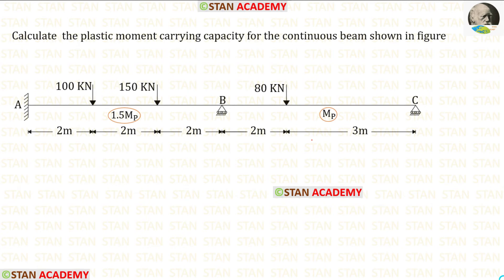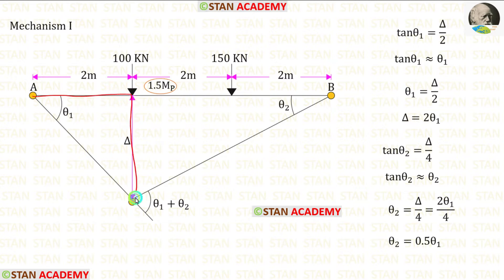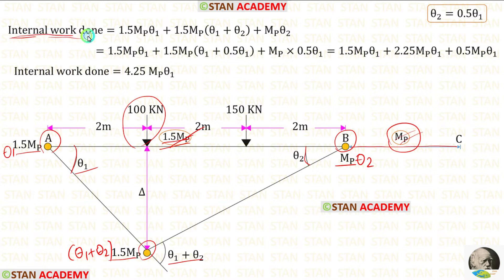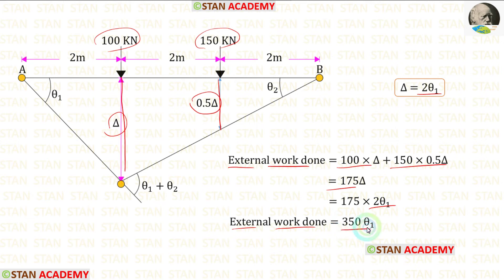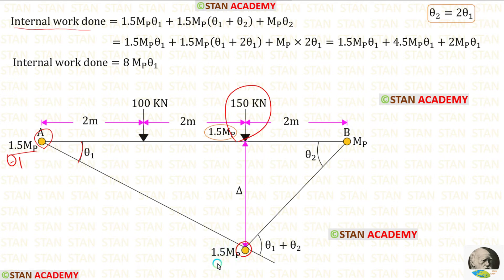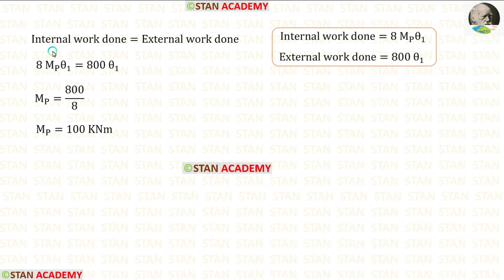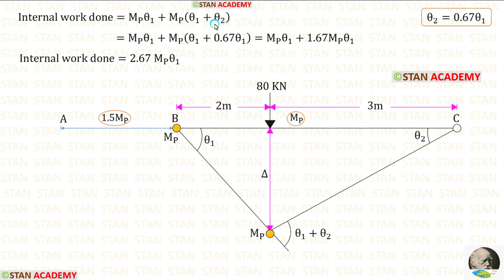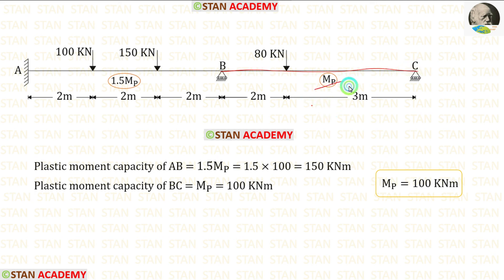Plastic Analysis Problem No - 5 ( Finding Plastic Moment Capacity in a Two span continuous Beam )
Calculate  the plastic moment carrying capacity for the continuous beam shown in figure